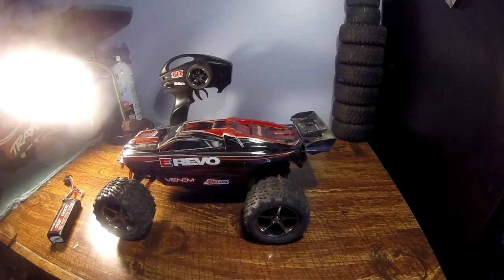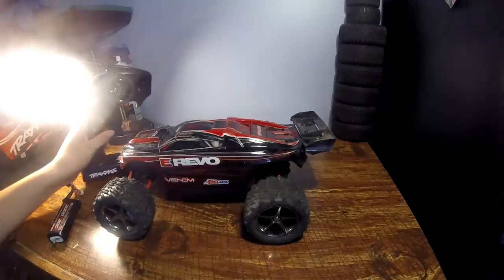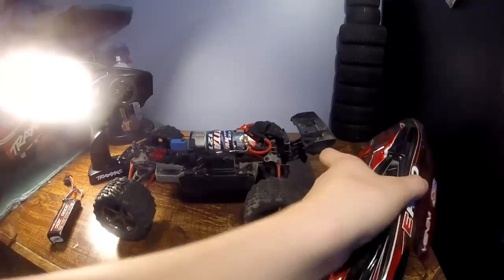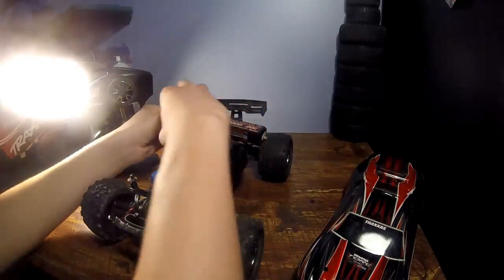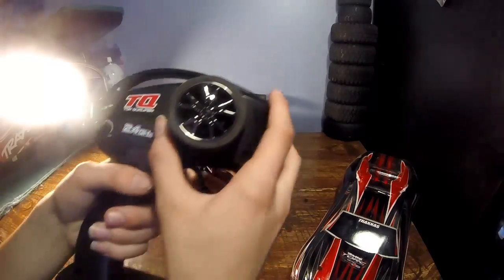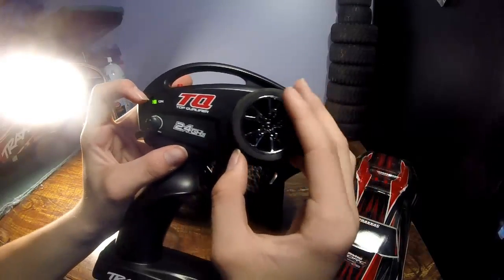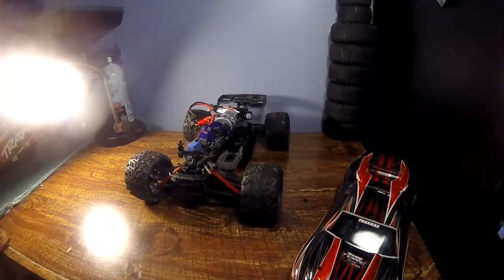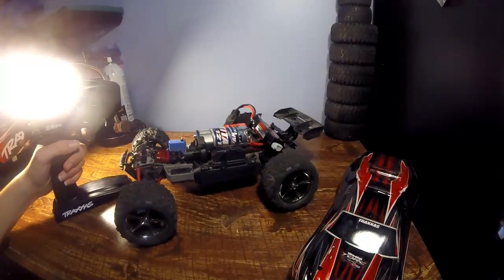How to reverse a servo with the Traxxas TQ 2.4GHz radio!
step 1- connect radio to your traxxas
step 2- press and hold down the set button till it blinks
step 3- turn your wheels right
step 4- as you are turning the wheels press the set button.